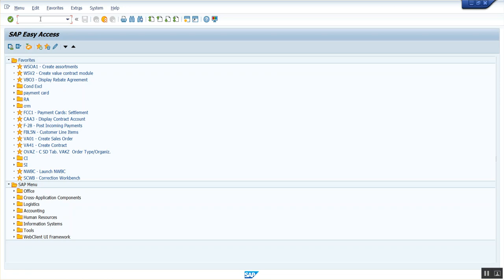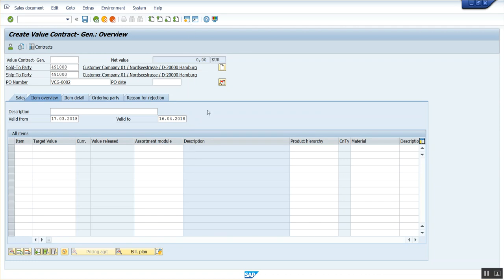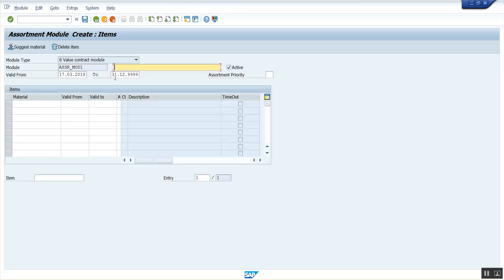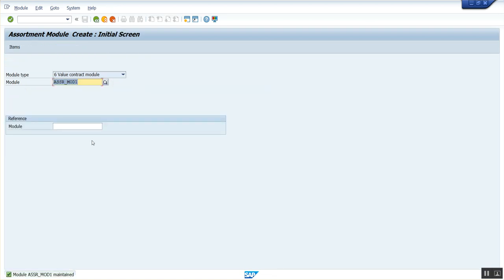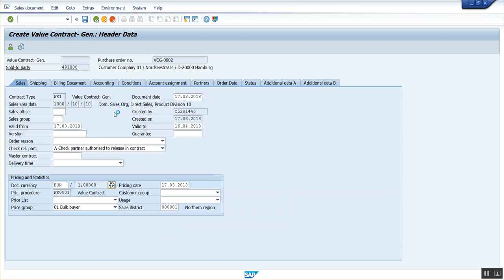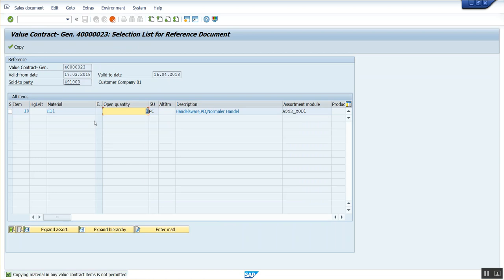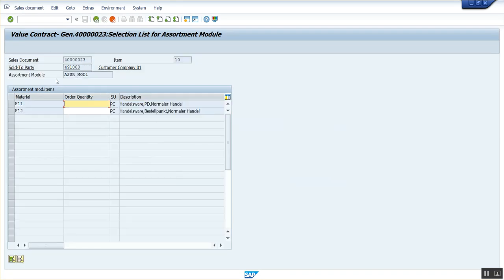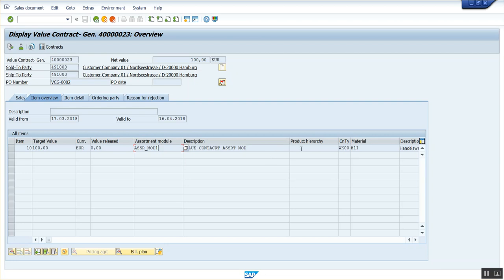VALUE CONTRACT PART 2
Assortment Module and its use in Value Contract